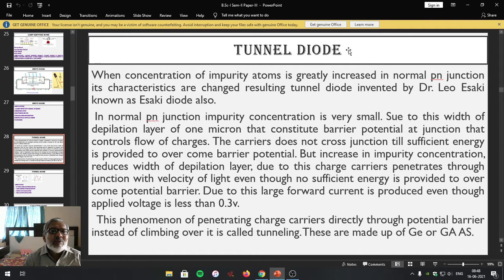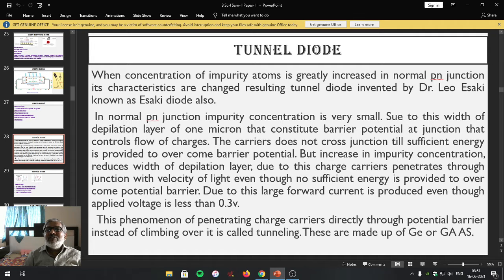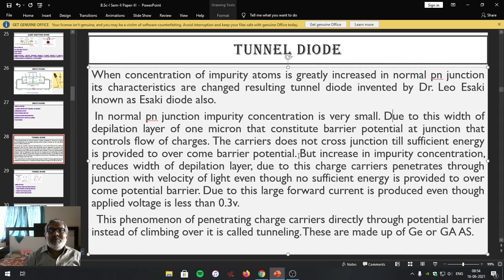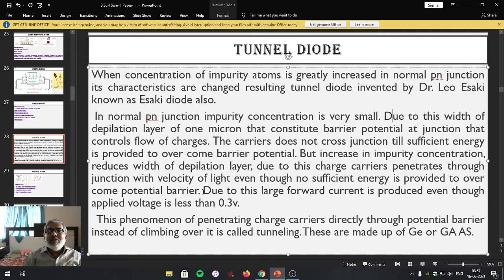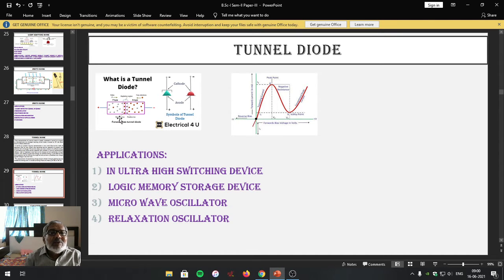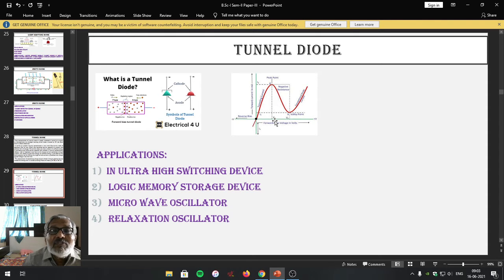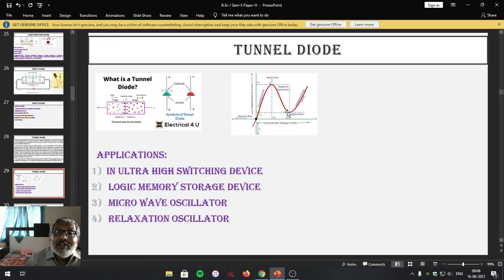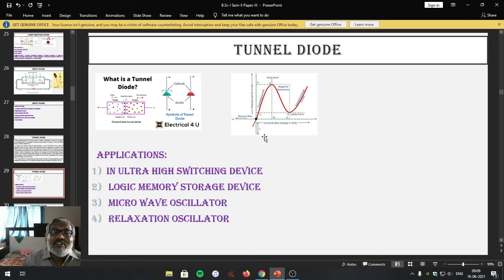B.Sc-I, Sem-II, Paper-III, Chapter-2, Lec-7